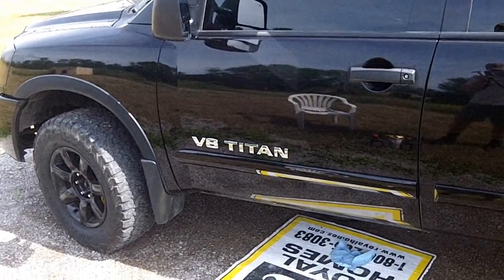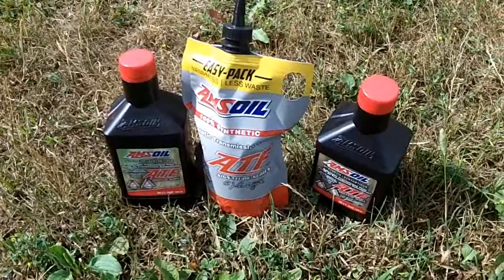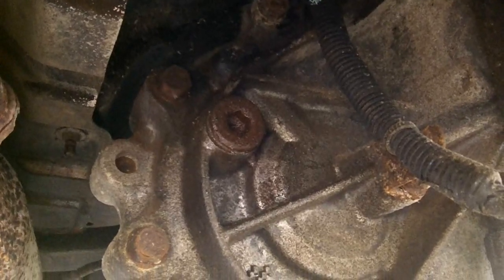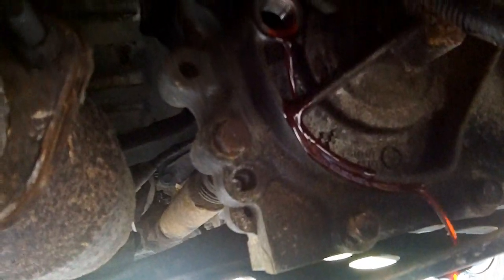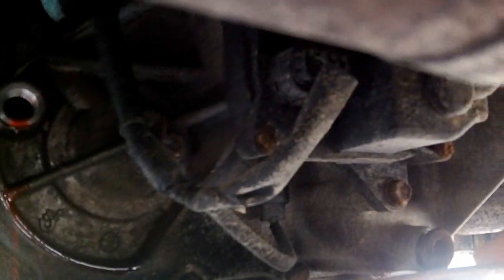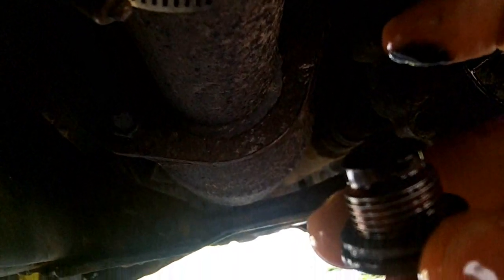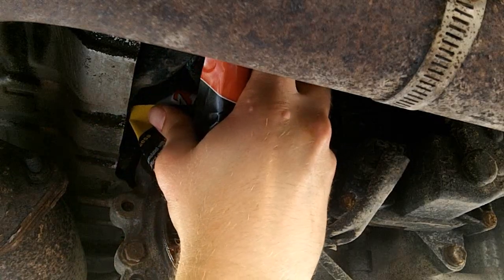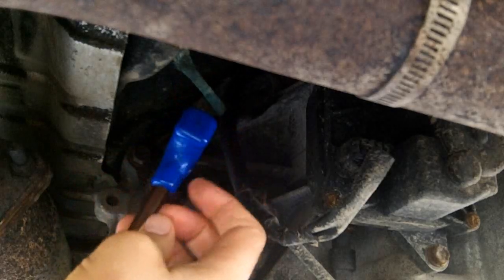Nissan Titan Armada Transfer Case Drain and Fill AMSOIL EASYPACK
This video shows how to drain and fill the transfer case fluid oil on a Nissan Titan or Armada using AMSOIL's EASYPACK.  I used AMSOIL Signature Series ATF a suitable substitute for Nissan Matic D automatic transmission fluid.  Uses just over 2 quarts.   Only a 10mm hex required.

Hex Bit Sockets

My channel is all about helping out the 1st generation Nissan Titan owners with DIY how to mainenance, repairs and making decisions on how to modify their trucks.  I am not a professional mechanic so work on your own truck at your own risk or consult a professional.

Dewalt 1/4 Ratchet:
Dewalt 1/2 Ratchet:
Dewalt 3/8 Ratchet:
Hex Bit Sockets:
Spill Proof Funnel:
Impact Sockets:
Red Threadlocker:
Blue Threadlocker
Dielectric Grease:

PARTS I HAVE PURCHASED
Spectre CAI:
Hella 921 LEDs
Bullydog Tuner:
Tailgate Assist Hinge:

DEWALT DRIVERS
3/8:

Driver and Drill: